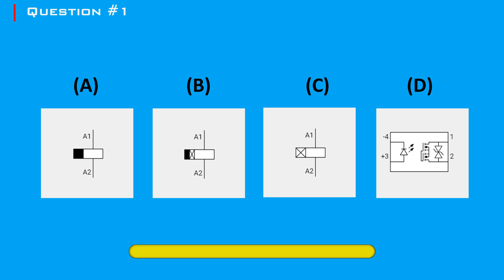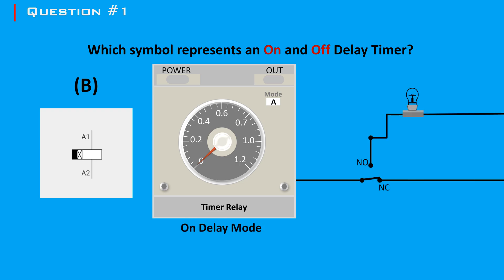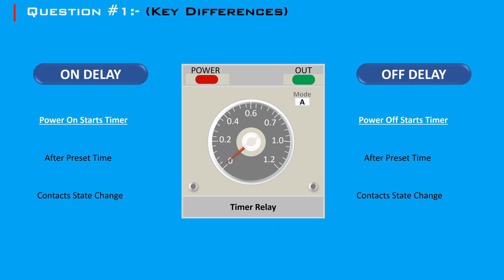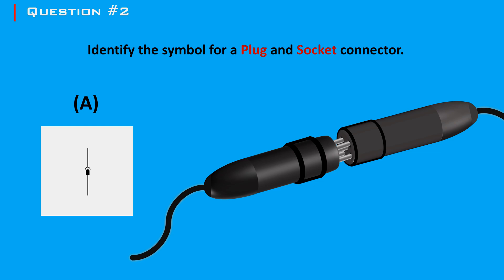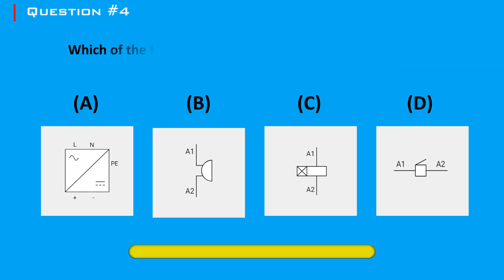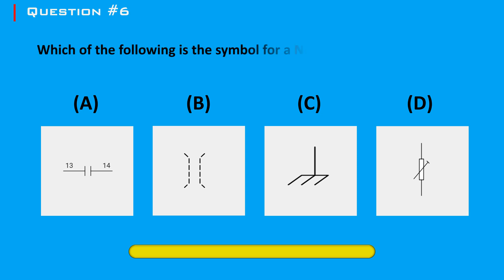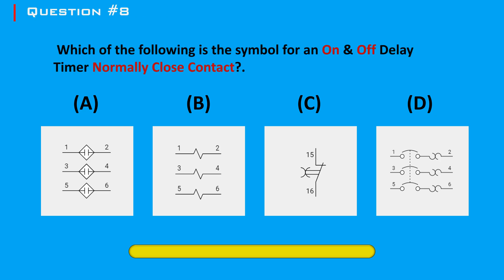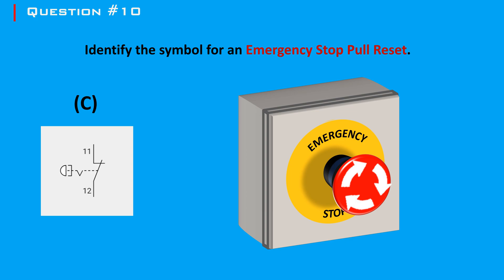INDUSTRIAL ELECTRICAL SYMBOLS QUIZ: "ON/OFF TIMER EDITION”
Welcome to our Industrial Electrical Diagram Symbol Quiz!

Are you ready to test your knowledge of industrial electrical symbols? In this video, we challenge you to identify various symbols used in industrial electrical diagrams, with a special focus on on and off timers. Whether you’re a beginner or an expert, this quiz is designed to help you sharpen your skills and learn something new.

What to Expect:

A series of questions featuring common and complex electrical symbols.
Detailed explanations of each symbol and its function.
Tips and tricks for remembering and identifying symbols quickly.
A fun and interactive timer challenge to keep you on your toes!
Who Should Watch:

Electrical engineering students and professionals.
Anyone interested in industrial electrical systems.
Quiz enthusiasts looking for a new challenge.

Join the Quiz Now and Test Your Skills!